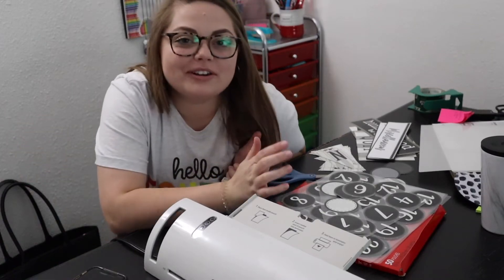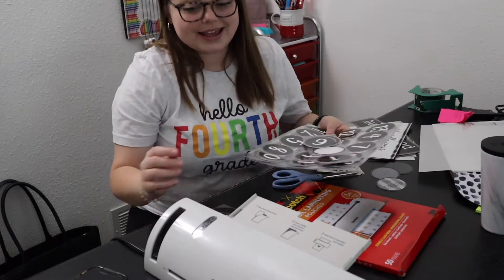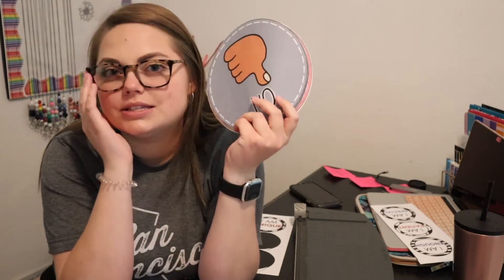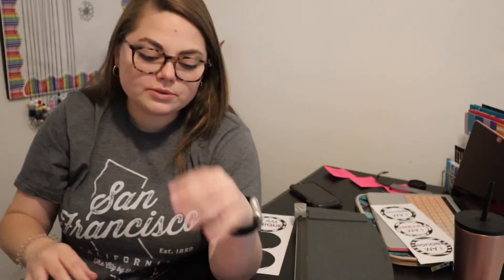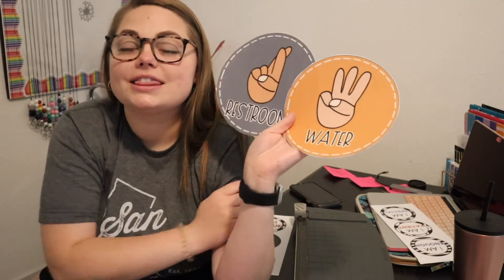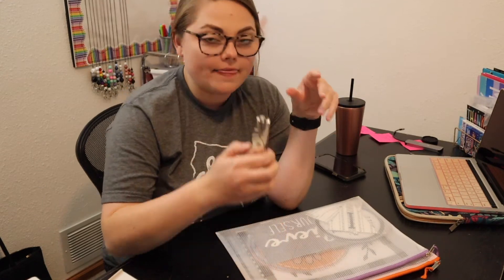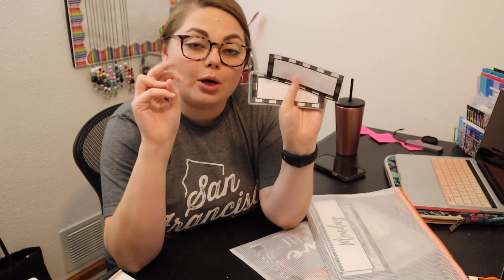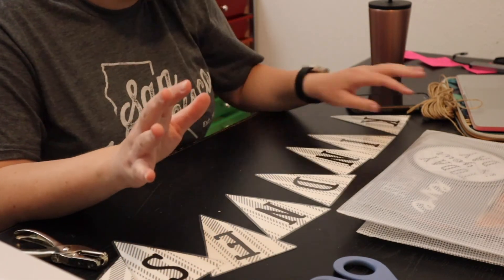Classroom Prep Vlog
I am so glad you are here! My name is Kyleigh & in today's short video, I show you some classroom prep that I did over the summer to prepare for my classroom set up!